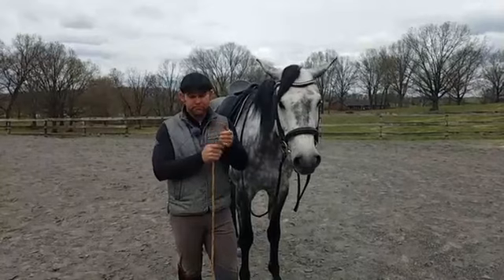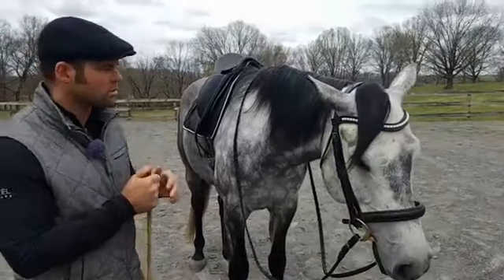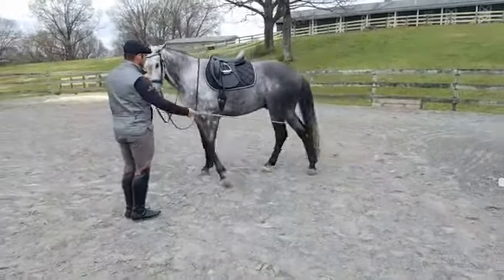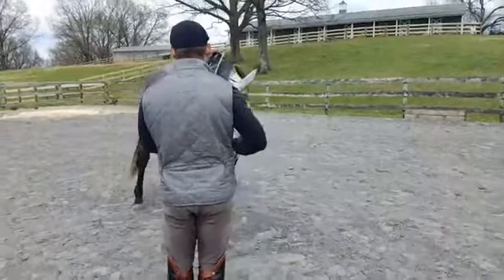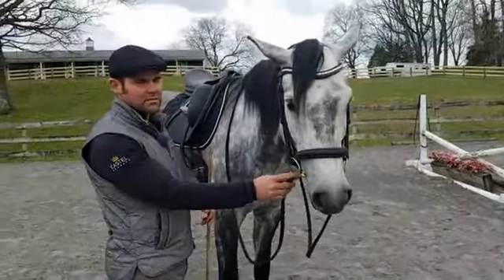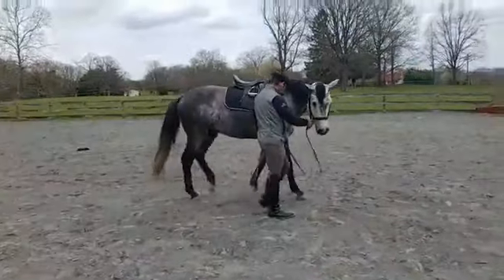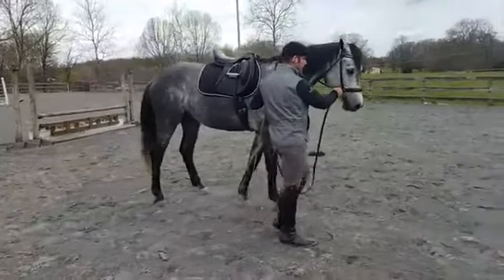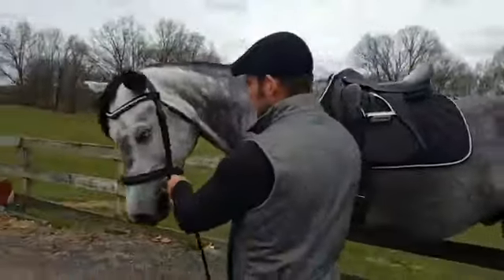Introducing your horse to SHOULDER-IN (video 1)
The first video in a multi-part series on Shoulder-In (video 1)